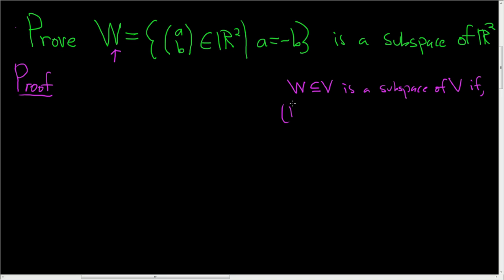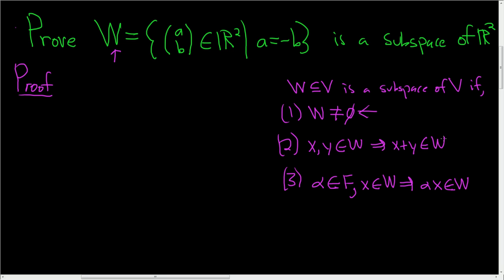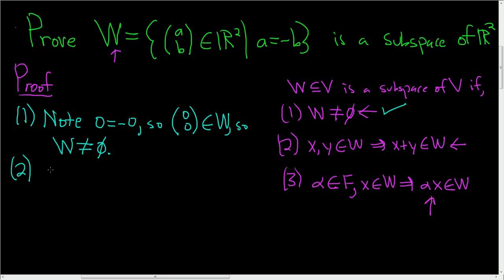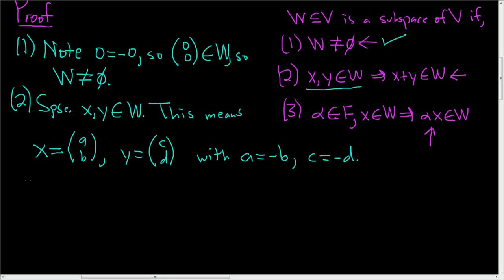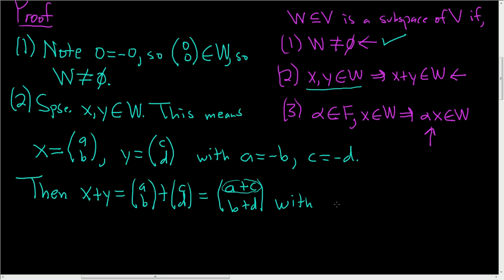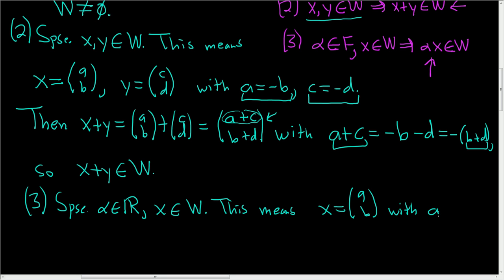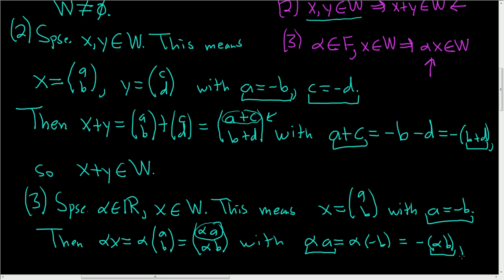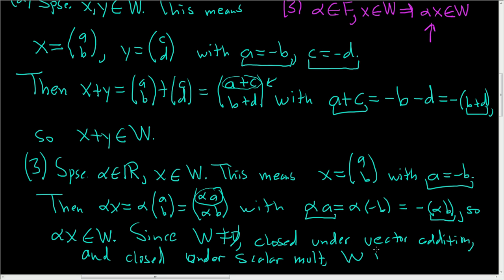Prove W = {(a, b) | a = -b} is a Subspace of R^2